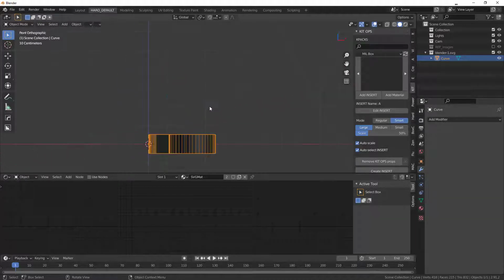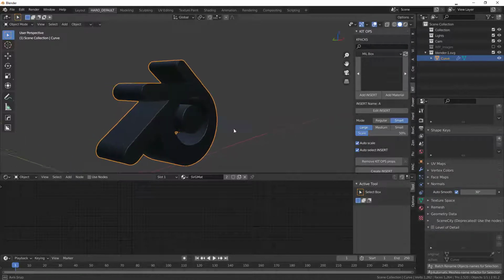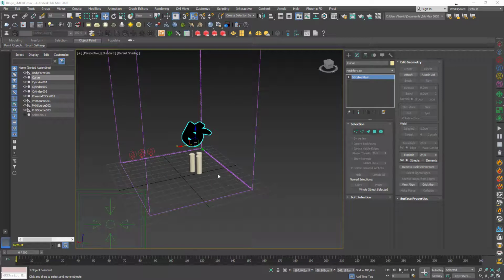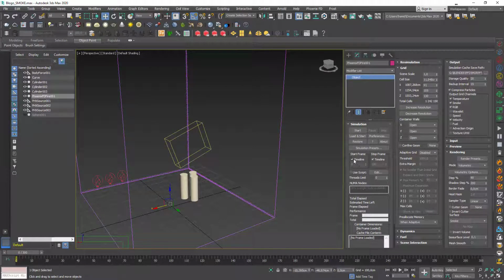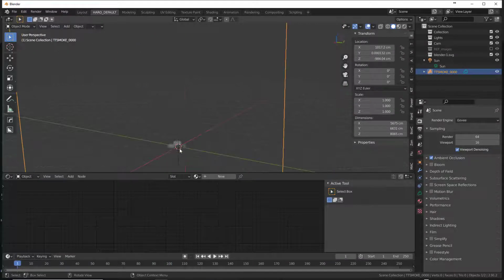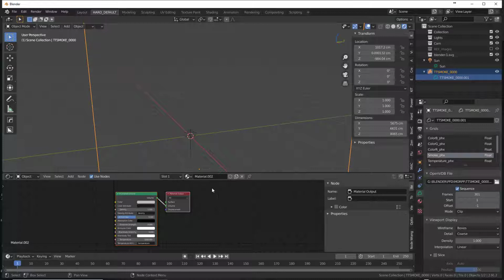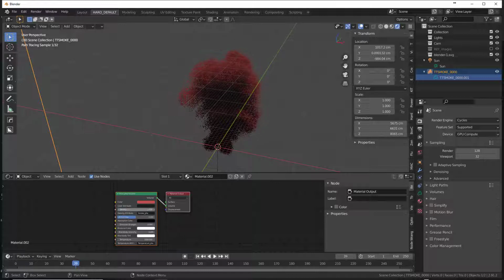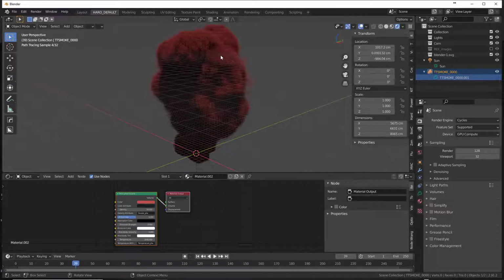Phoenix FD VDB to BLENDER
Hello guys
Last time we did embergen and houdini to blender, today we do PhoenixFD which is a VERY POWERFUL fluid system  plugin for 3DS Max.
The principles are the samne as the othes, but there are some channel naming you need to pay attention to..
Cheers